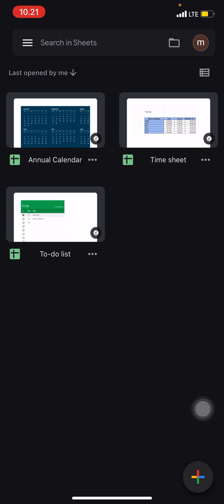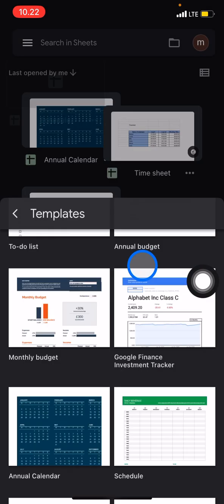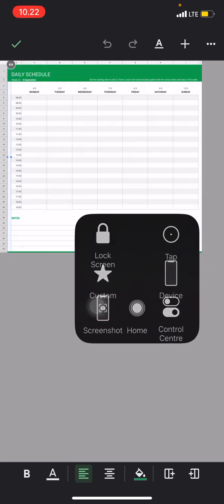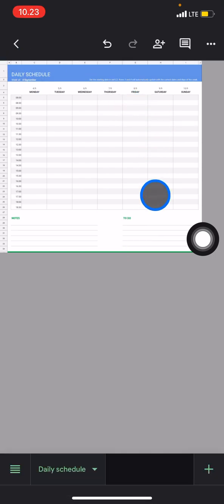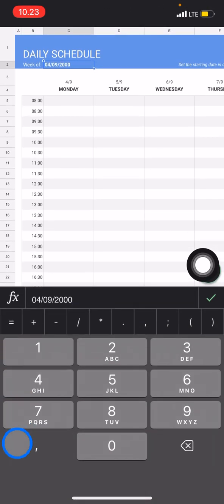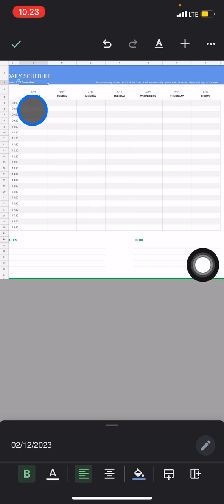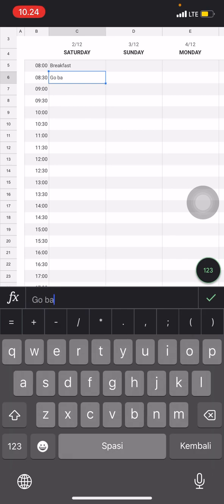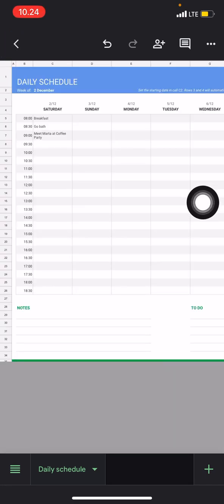Quick Tutorial of Google Sheet for Mobile Phone! How to Create Schedules on Google Sheets?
Organize your day by creating schedule to control your activity. List all acitivities  and strict to schedule. Control your habit with Google Sheet.